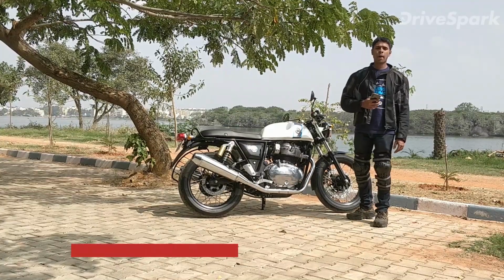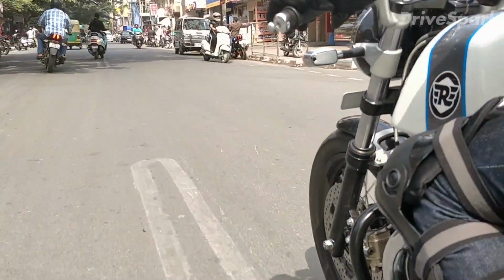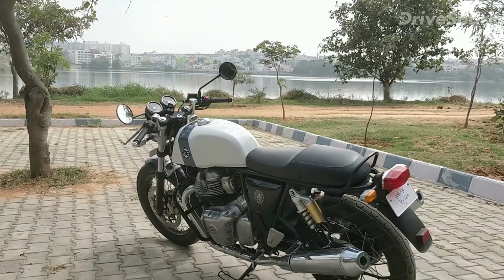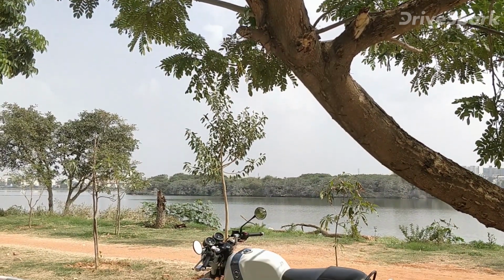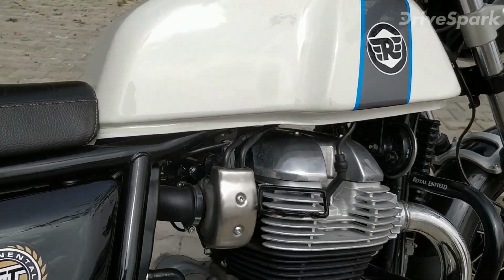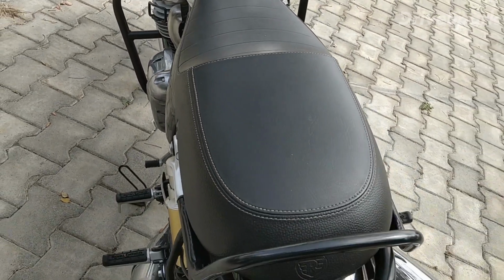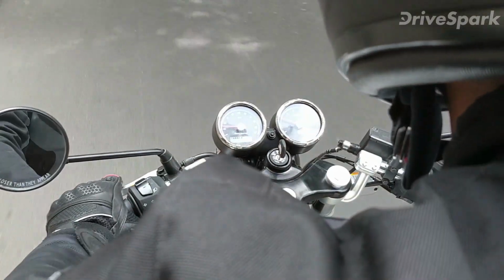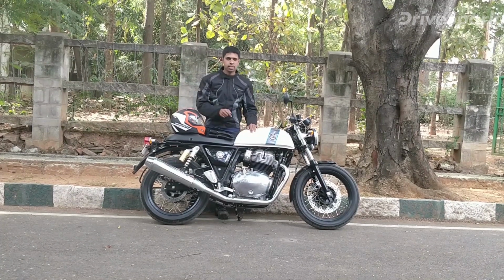Royal Enfield Continental GT 650 Review: Key Features, Engine Specs & Performance Report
Royal Enfield Continental GT 650 Review: The Royal Enfield Continental GT 650 is a cafe-racer powered by a 648cc parallel-twin engine with an output of 47bhp and 52Nm. Priced at Rs 3.10 lakh on-road, it boasts of immense value for money. Royal Enfield Continental GT 650 features, specifications images, specifications.

The Royal Enfield Continental GT 650 was launched in India in November 2018. We took it for a spin and have come away impressed. The Royal Enfield Continental GT is quite an attention magnet, thanks to its design.

It has sporty handling thanks to its riding position and it has a sense of premiumness that has never been seen before in this price bracket.  Rs 3.1 lakh on-road for a bike of this calibre is just brilliant. If handling and styling are your priorities, this is the one to go for.